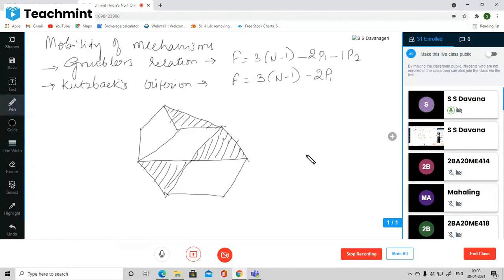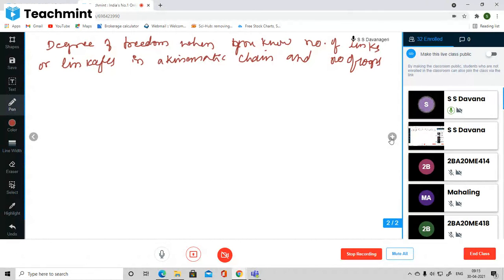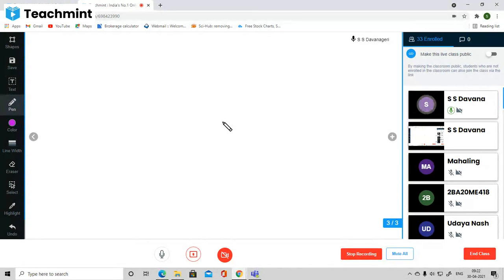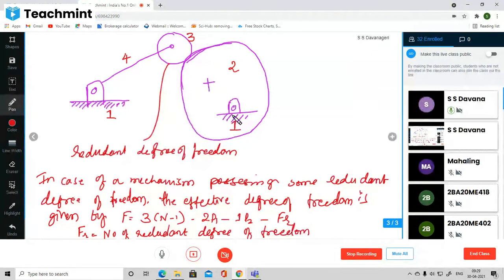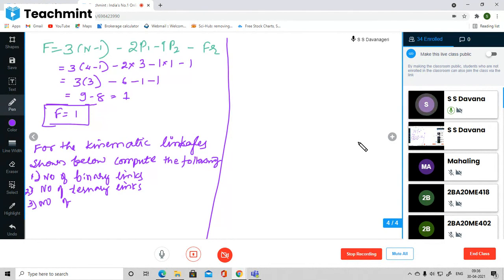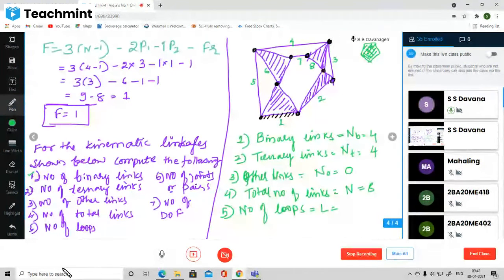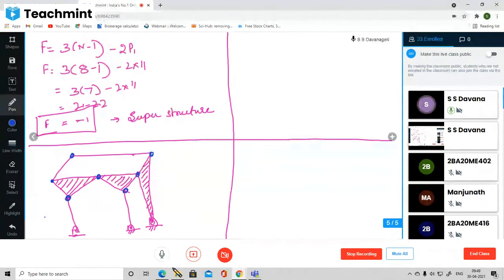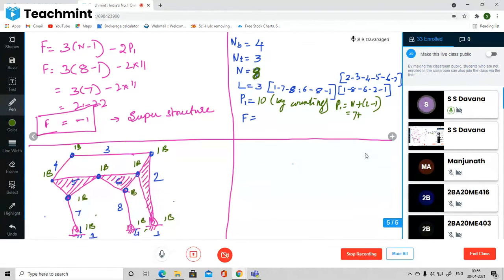Mobility of Mechanisms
Gruebler Criterion and Kutzbach Criterion to find the mobility of mechanisms